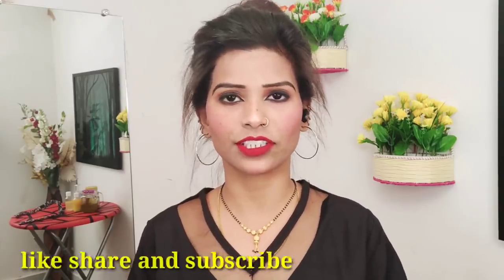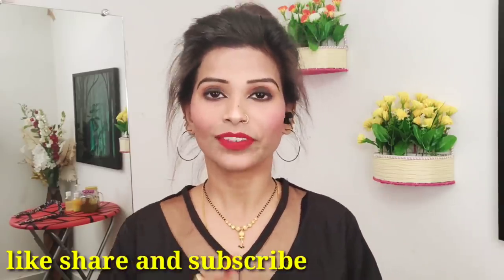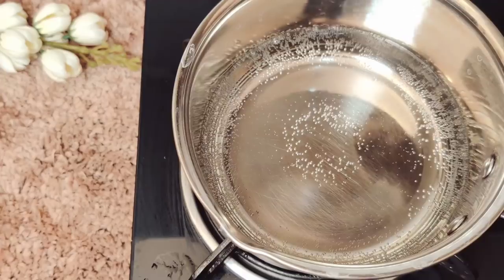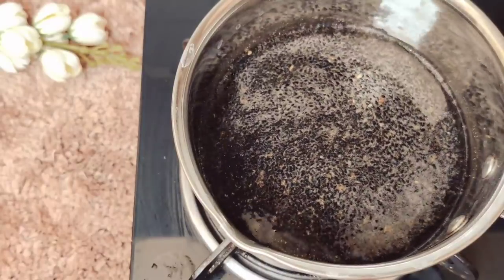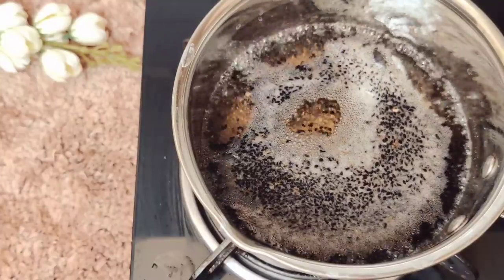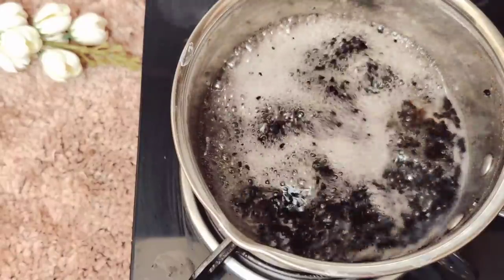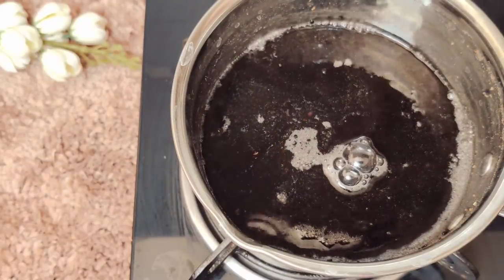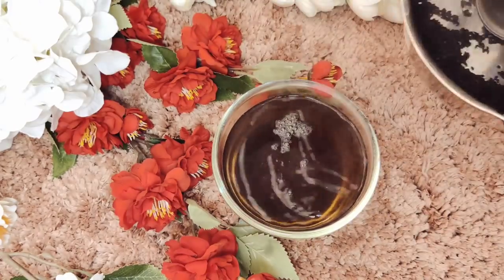6 Month Hair Growth Challenge first month | World Best Onion Seed Homemade Hair Shampoo thicker hair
In this video I have shared summer special homemade onion seed with thyme seed homemade hair shampoo buy natural beauty hair treatment

Do watch my video completely to get all important information discussed in this video.

Product links used in this video
Nescafe coffee powder

Dry Amla

Curry leaves

Nupur henna

Storage drawer

Maybelline New York Fit Me Matte+Poreless Liquid Foundation (With Pump & SPF 22), 220 Natural Beige

Loose powder

Lakme Insta eyeliner

Gel liner

Lip liner

Eye lashes

Lavender flower tea petals

Rosemary leaves

Sage leaves

Figaro oil

Rose petals

Hair steamer

Castor oil

Sesame oil

Argon oil

Jojoba oil

Avocado oil

Flax seed oil

Gelatin powder

Highlighter blush

(For bridal all types of skins)

MAT Combo of 1 Pair of Eyelashes and Creamy Matte Lipstick Lip Color Blushing (Pack of 6) - Shade 7

My fav loose powder

My other MUST watch videos links

How to Grow Long Thicken Hair with ONION FEENUGREEK AMLA - World's Best Remedy for Hair Growth 2020

अब तेल लगे हुए बालों को चोटी बनाकर तेजी से लंबा करें 1 महीने में विश्वास ना हो तो एक बार जरूर करें

Thanks
Seema